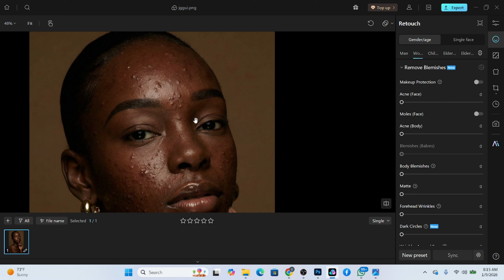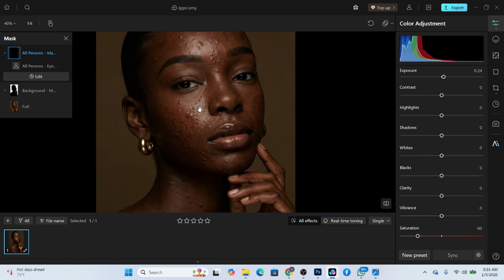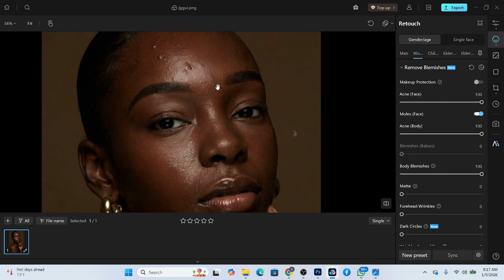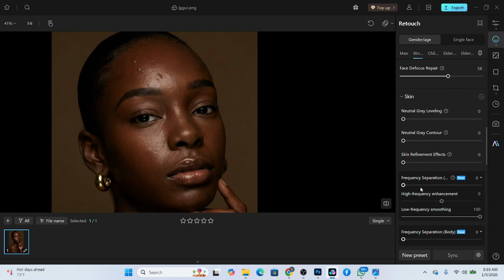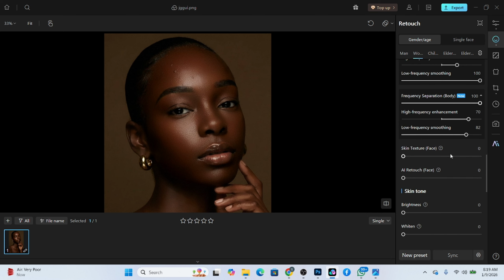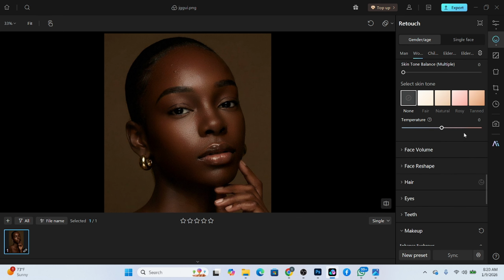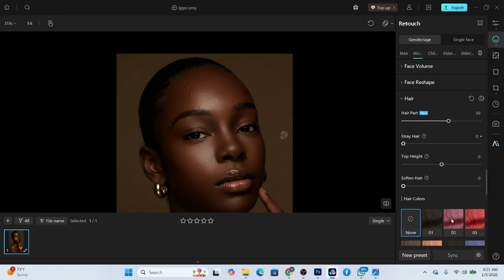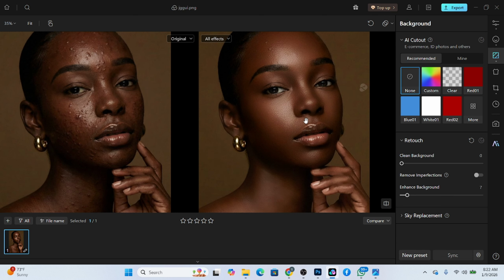I Tested One Click Photo Retouch With Kumoo – You Won’t Believe This!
ONE CLICK PHOTO RETOUCH WITH KUMOO is changing the way photographers, content creators, and beginners edit their photos. In this video, you’ll discover how to instantly retouch portraits, smooth skin, enhance colors, and achieve professional results with just one click.

If you’re tired of spending hours in Photoshop or struggling with complex editing tools, this simple workflow will save you time and boost your creativity.
 I walk you through the setup, real-time demo, best settings, and practical tips to get clean, natural-looking edits every time. Whether you shoot with a phone or DSLR, this technique helps you deliver faster results for clients, social media, and personal projects.

 Perfect for freelancers, YouTubers, photographers, and digital artists who want speed without sacrificing quality. Watch till the end to unlock smarter editing, improved productivity, and stunning photo transformations that stand out online.